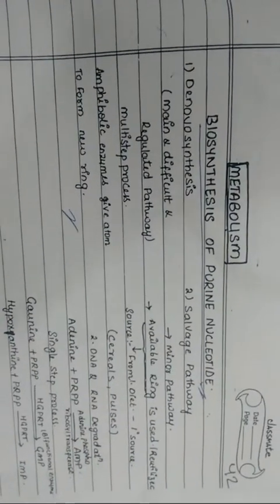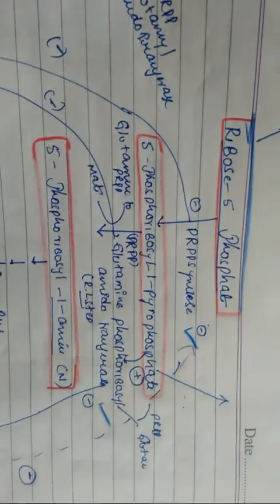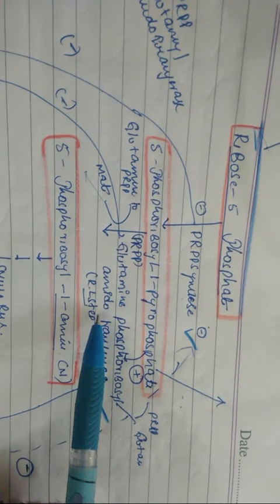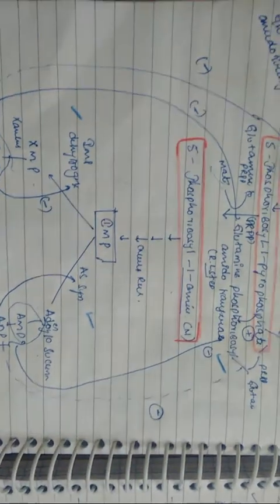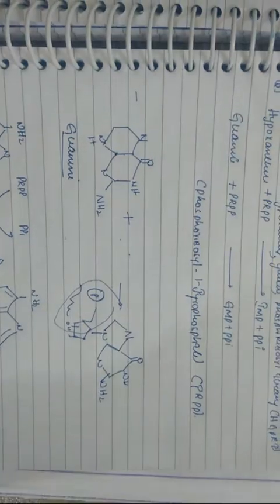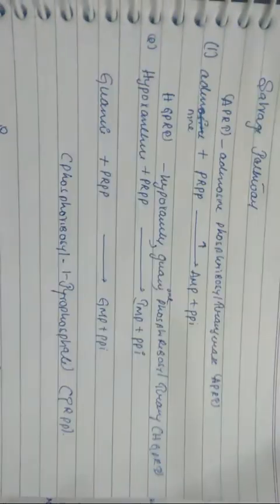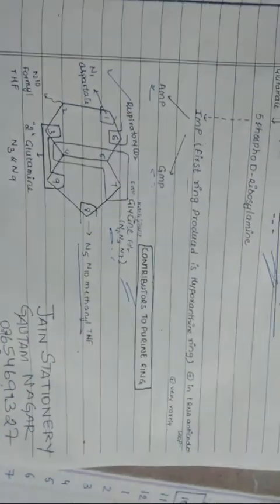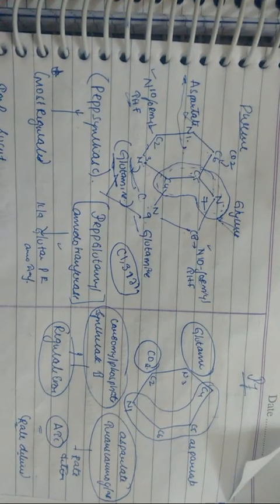Biosynthesis Of Purine Nucleotide